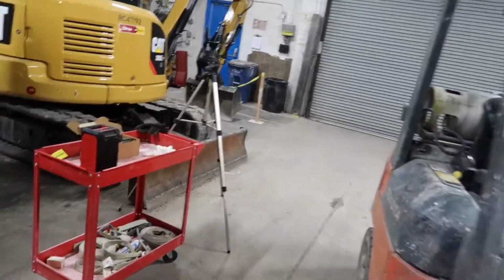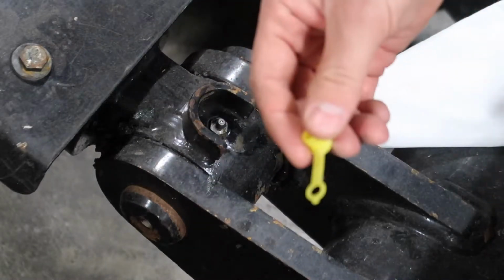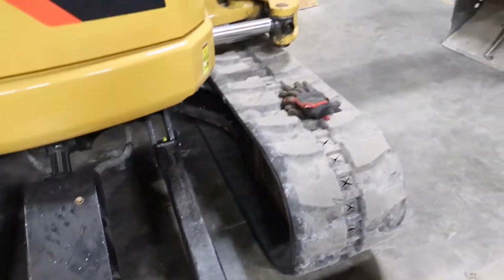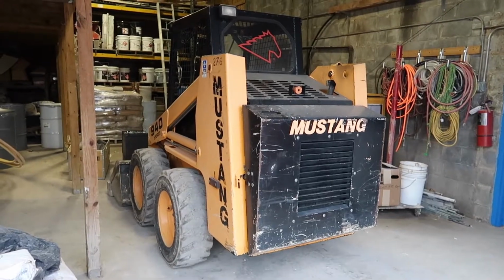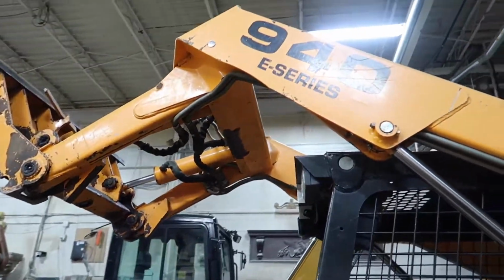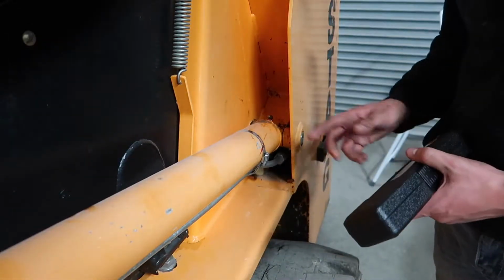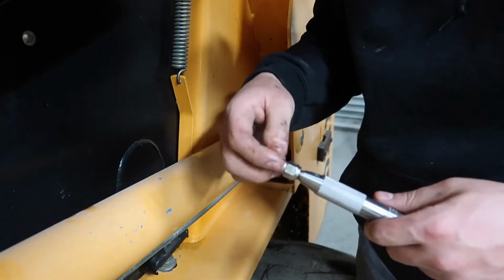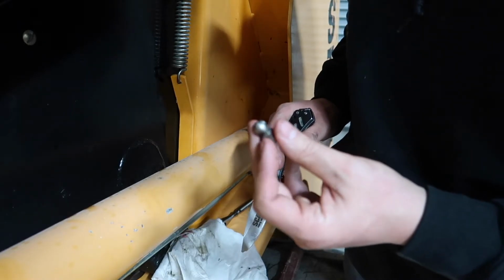Greasing My Cat 305E2 Mini Excavator, Skid Steer, and Tractor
In this video I grease my Caterpillar 305E2 CR mini excavator, Mustang 940E skid steer, and my Case International 235 tractor.  I also install these grease zerk caps made by LockNLube.

LOCKNLUBE GREASE FITTING CAPS